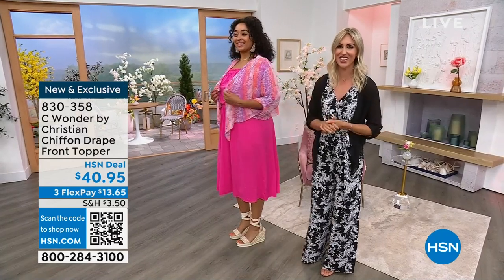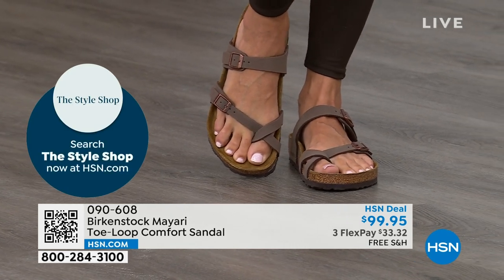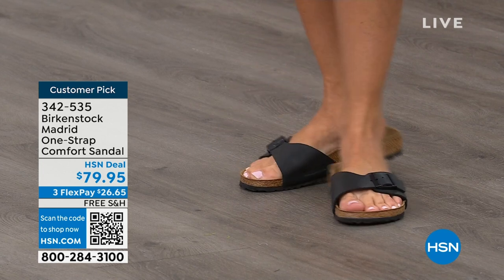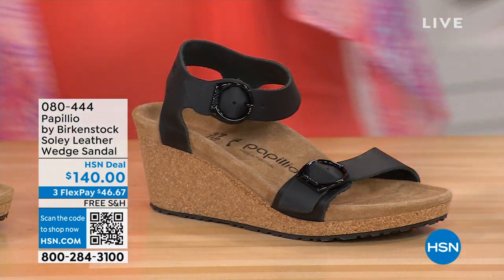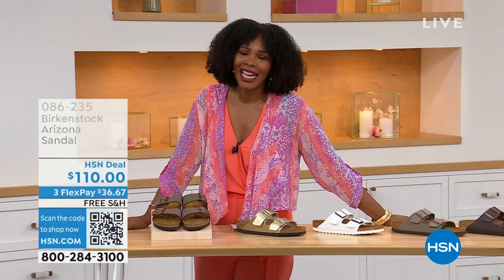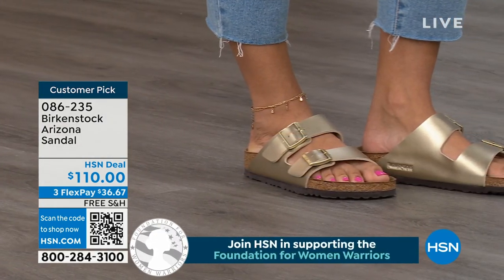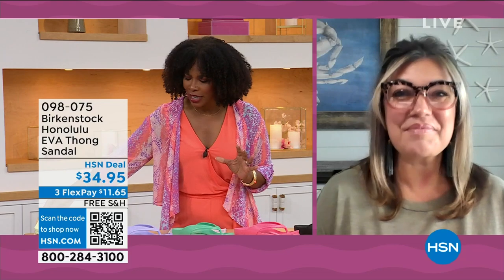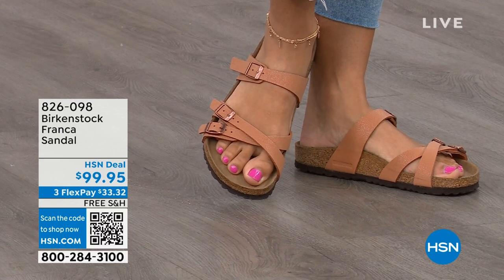HSN | Birkenstock Footwear - All On Free Shipping 05.25.2023 - 01 PM